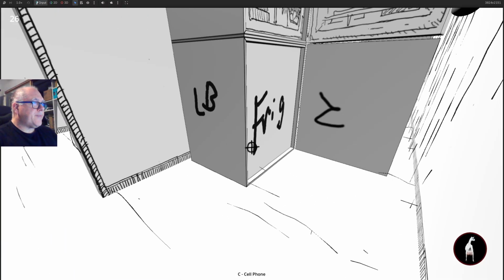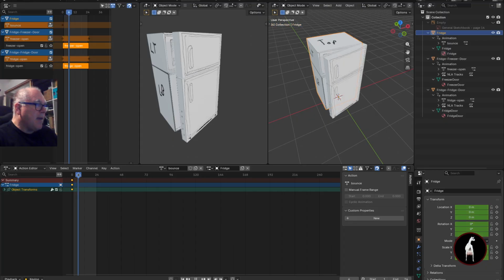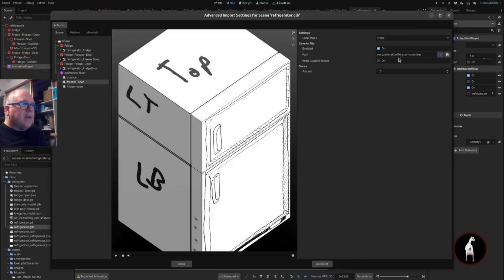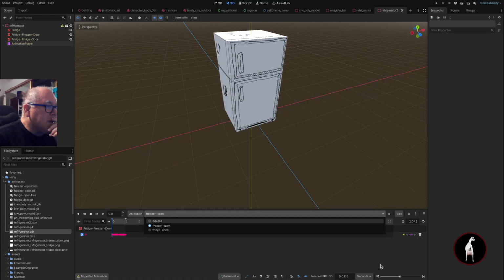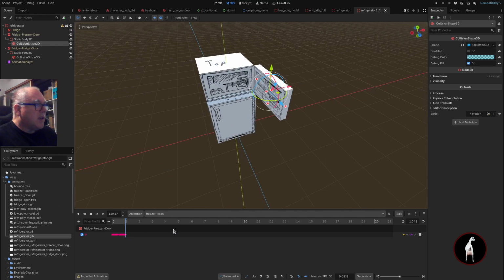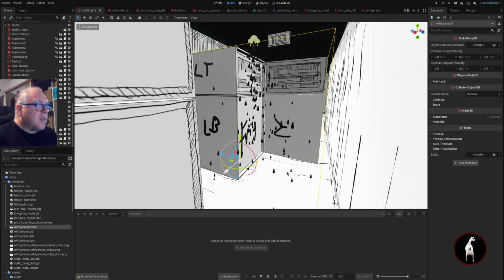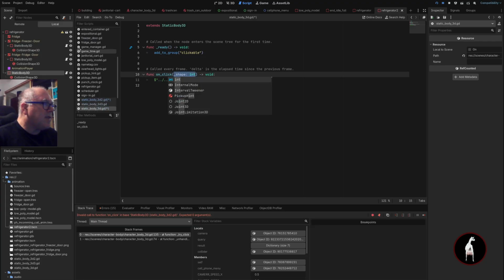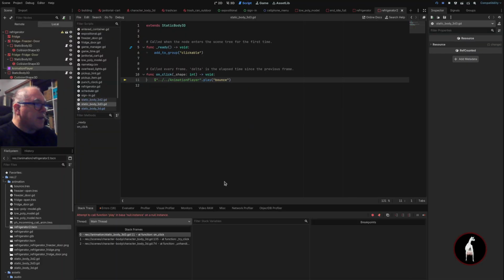Multi Animations from Blender 5.2.0 in a single glb file controlled independently in Godot to 4.6.3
How to build independent multi-object animations in a single glb, from modeling in Blender through export and import into Godot. Covers the reasoning behind each step — why animations live in separate Actions, why they're stashed into NLA strips, and which glTF export settings
keep every clip scoped to its own object — plus the Godot-side script for toggling each animation independently.